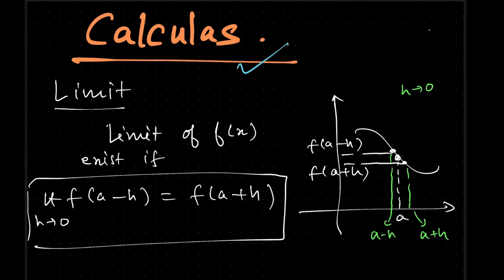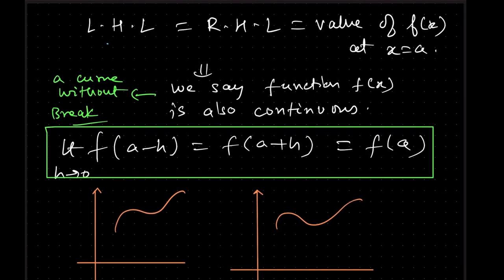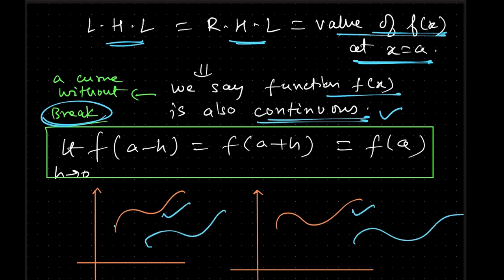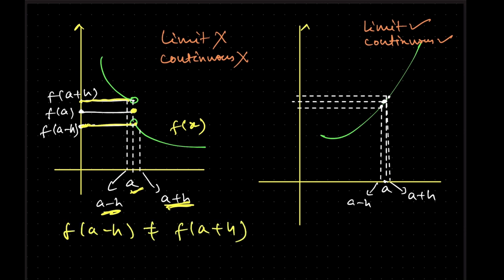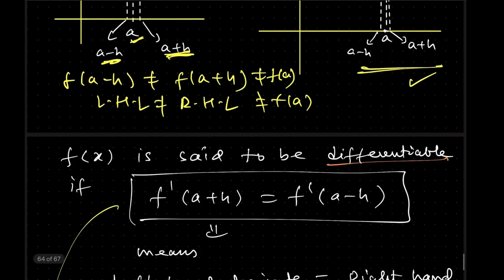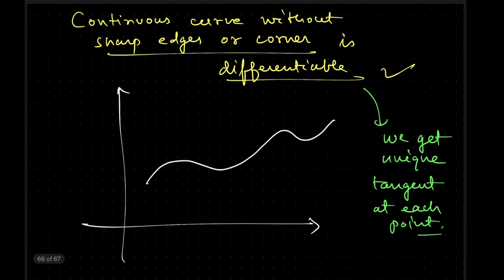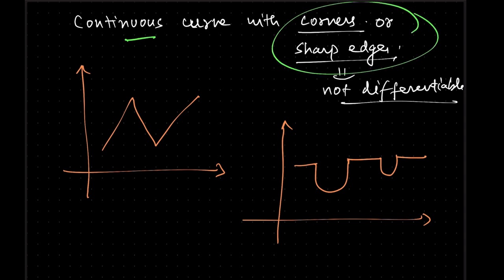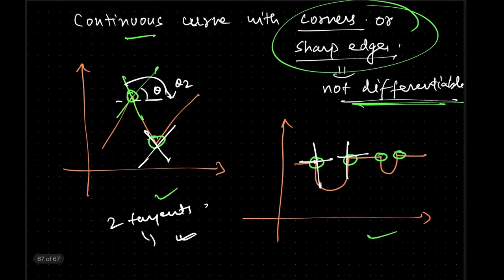Limit, Continuity and Differentiability | Engineering Mathematics Explained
**Title:** Limit, Continuity, and Differentiability | Engineering Mathematics Explained

**Description:**

Welcome to **Abhay's Logical Path**! In this video, we delve into the fundamental concepts of **Limit, Continuity, and Differentiability**—key topics in Engineering Mathematics. Whether you're an engineering student or preparing for competitive exams, mastering these concepts is crucial for your success.
0:00- Limit
0:57- Continuity
1:46- Graphs
2:53- Differentiablity
3:28- Graphical analysis

- **Limits:** Understanding the concept of limits, how to calculate them, and their significance in calculus.
- **Continuity:** Learn what it means for a function to be continuous and how to identify points of discontinuity.
- **Differentiability:** Discover the relationship between continuity and differentiability and how to determine if a function is differentiable.

📚 **Example Problems:** We’ll work through a series of problems to illustrate each concept clearly.
🎓 **Tips & Tricks:** Useful techniques to solve problems faster and avoid common mistakes.
🛠 **Who Should Watch:** Engineering students, math enthusiasts, and anyone preparing for exams like GATE, ESE, or other competitive tests.